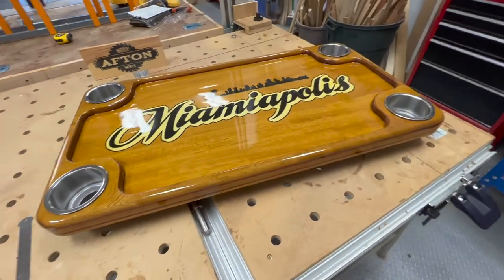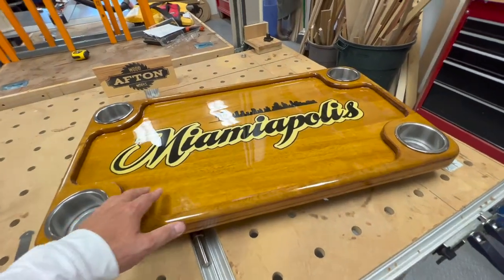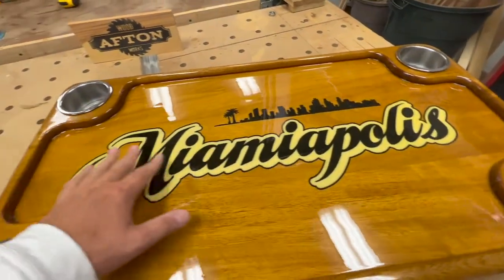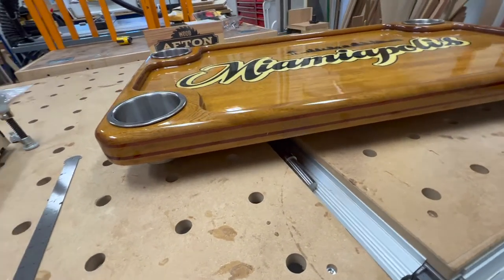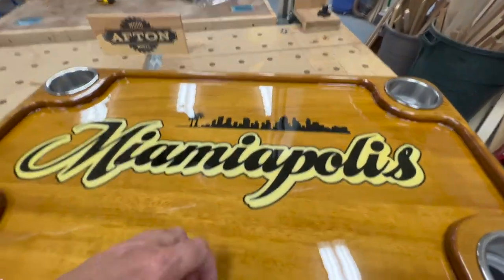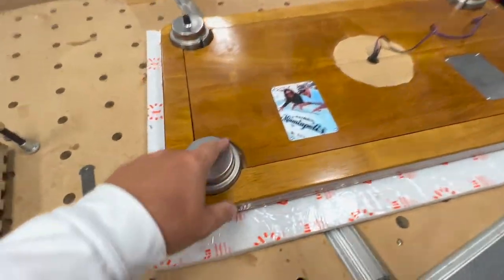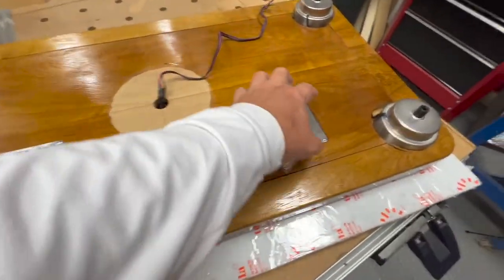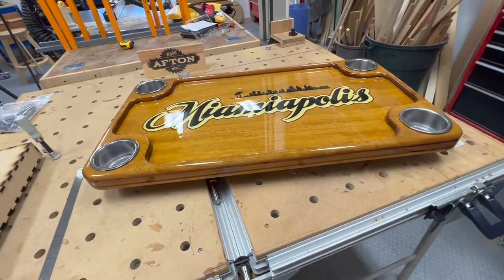Custom Made Teak Boat Table with Epoxy Inlay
Custom made boat table made with Shaper Origin.